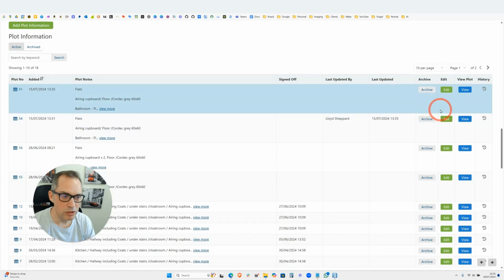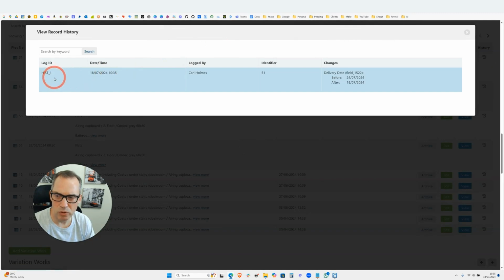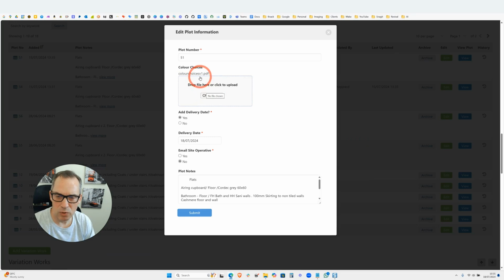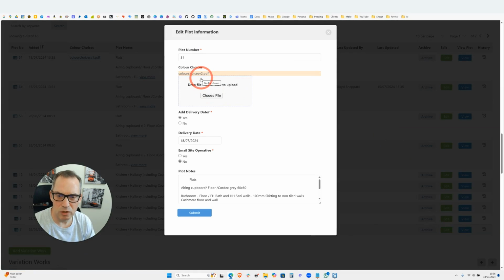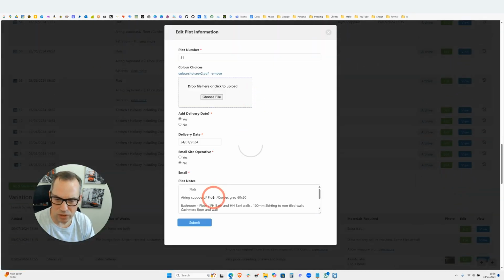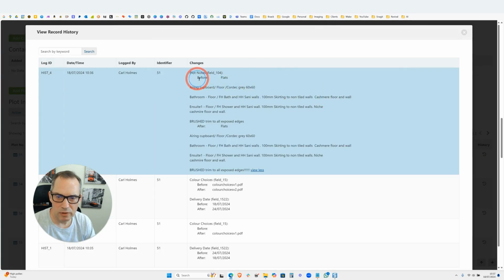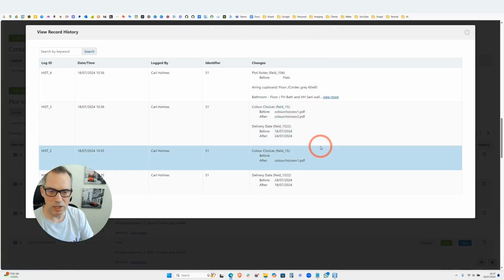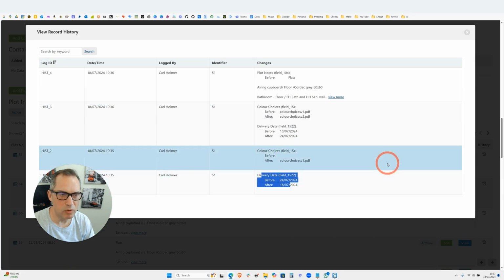Record History: Real-Life Demo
Curious about tracking changes in your data records? 🤔

Watch as I demonstrate a real-life implementation of the record history feature with one of my clients. See how this tool efficiently logs edits, updates, and attachments, and how it can significantly enhance your data management.